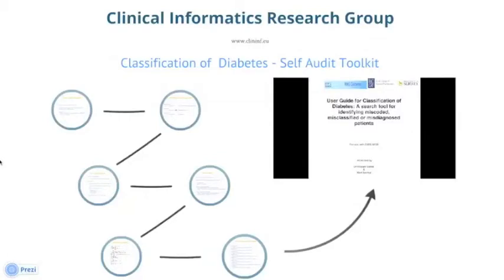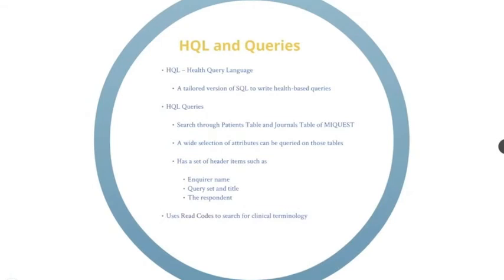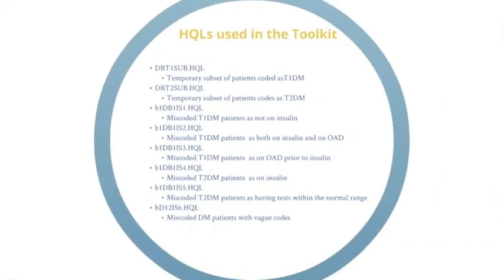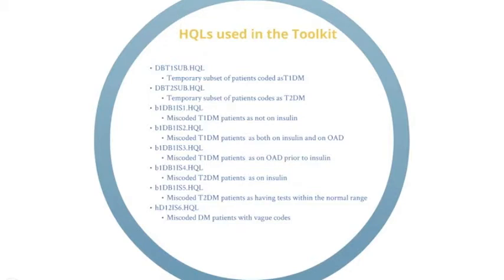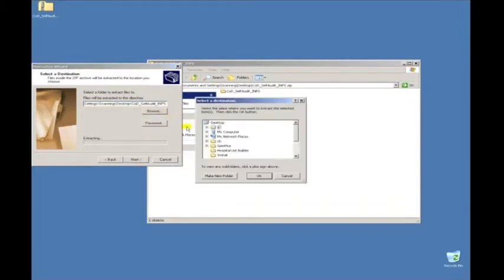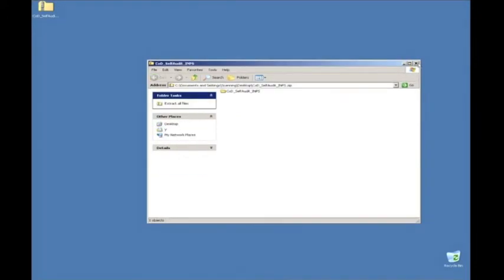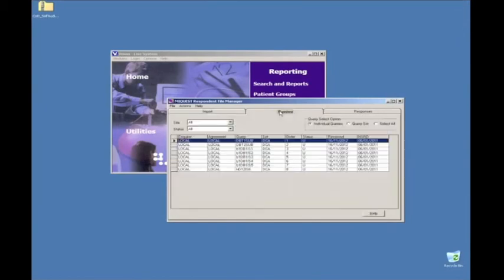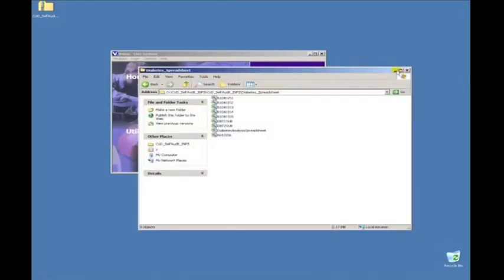Classification of Diabetes (CoD) Self Audit Toolkit for INPS Vision